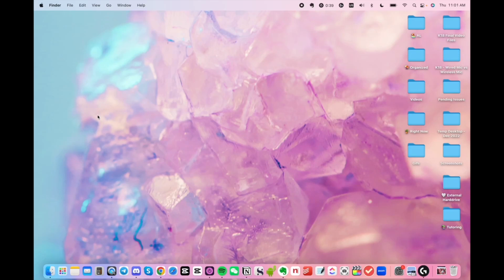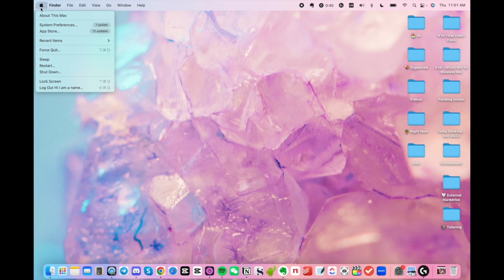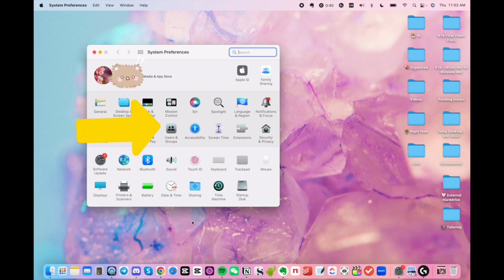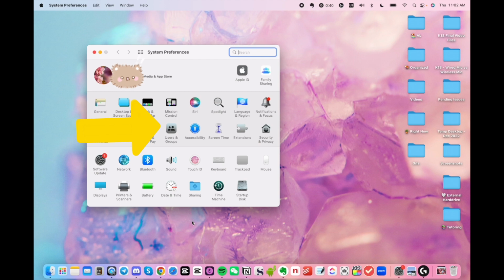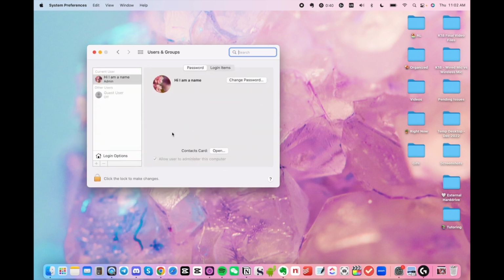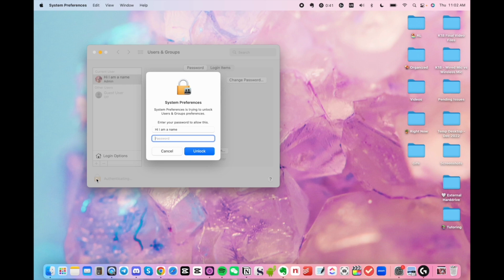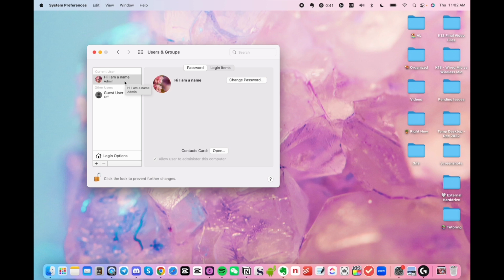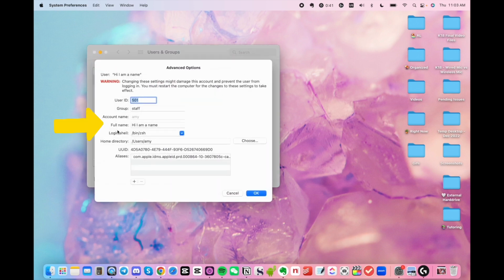How to Change Your Username on MacBook | Apple M1 MacBook Step-by-Step Tutorial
A short and sweet tutorial on how to change your username on a MacBook Pro.

⭐ References
N/A

Kyuga is my hobby channel that I would love to give more time to. I want to create more helpful content. :D

Your feedback is always appreciated. Thank you and have a great day 😄 Bye.

Solving technical problems and reviewing tech gears are my hobbies~~~! I have a love and hate relationship with technical problems. I hope to create simple and easy to follow tutorials as I know how frustrating it can be when the solution is more complicated than the problem LOL 😄

Free sample - Sometimes I am blessed to receive free samples from companies. Those items will be marked with a *.